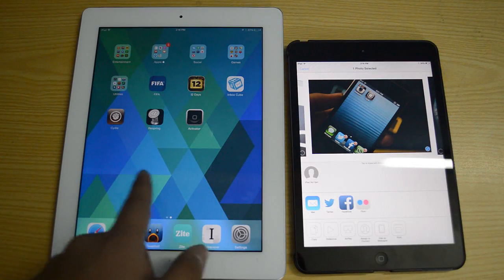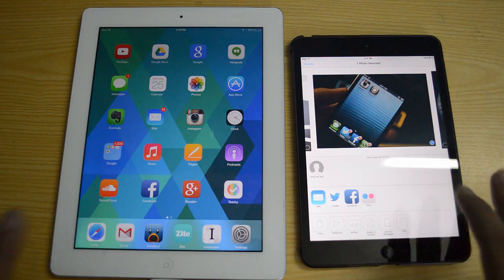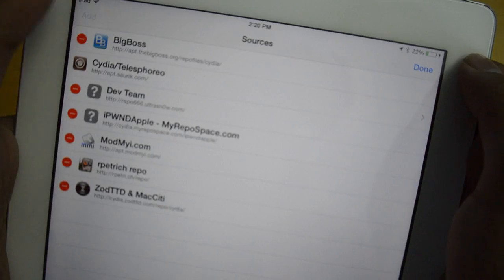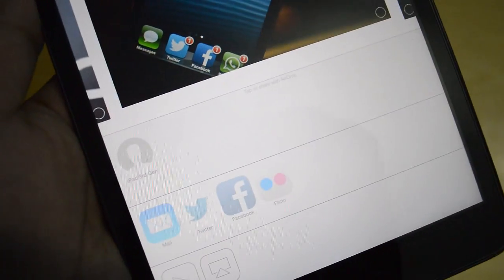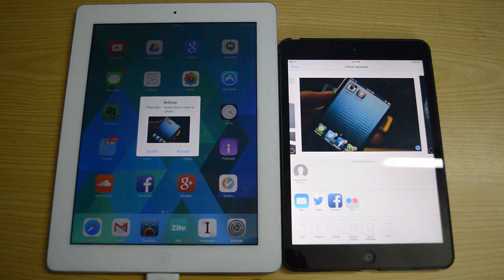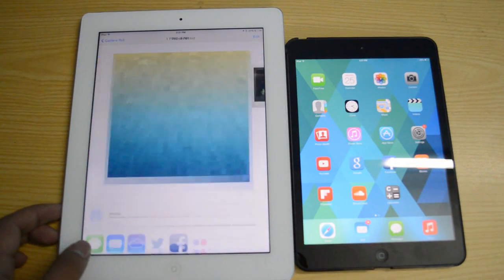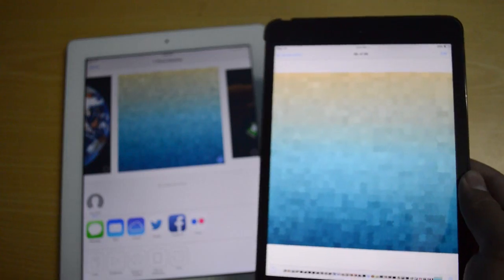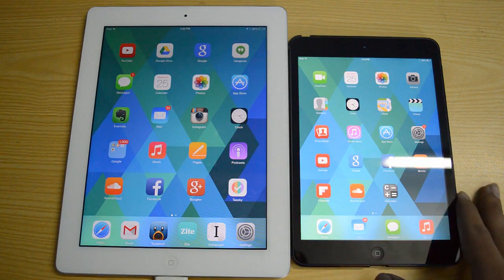AirDrop Enabler | Enable AirDrop on Unsupported devices (iPhone 4/4S, iPad 3/2/) | iOS 7 Compatible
AirDrop is not supported by iPad 2, iPad 3 and iPhone 4/4s and I have no clue why. However this tweak from cydia which is absolutely free allows you to use AirDrop feature and share files with other iOS devices!